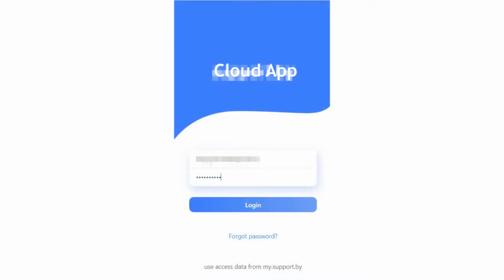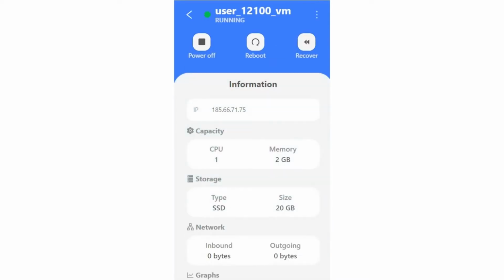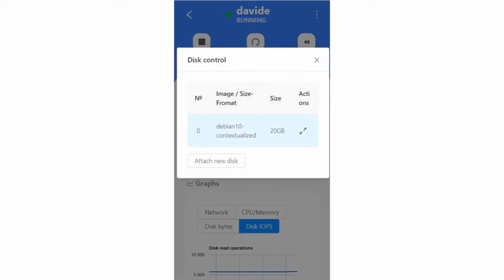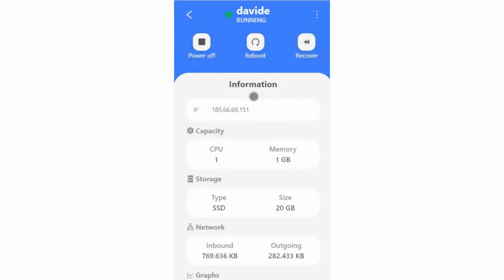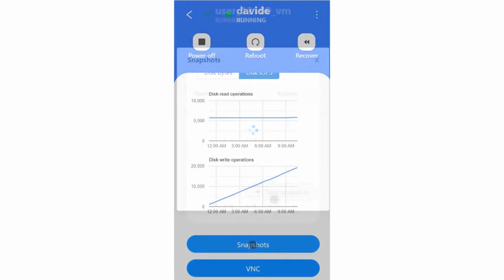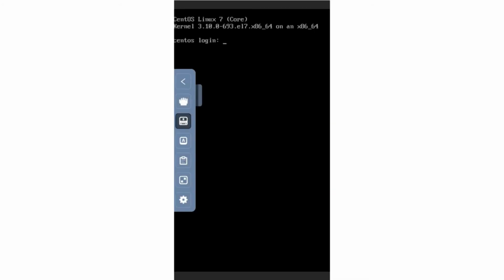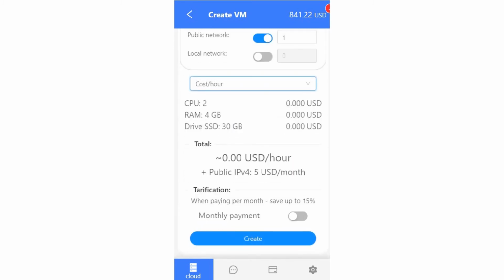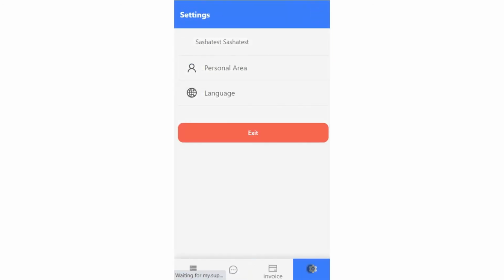IONe Cloud Application for managing virtual resourses - Automate your Cloud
IONE IS AN OPEN-SOURCE DEVELOPMENT KIT FOR AUTOMATION OF CLOUD INFRASTRUCTURE BASED ON OPENNEBULA